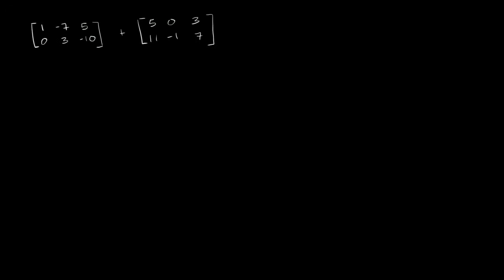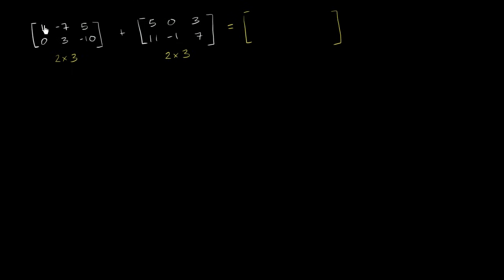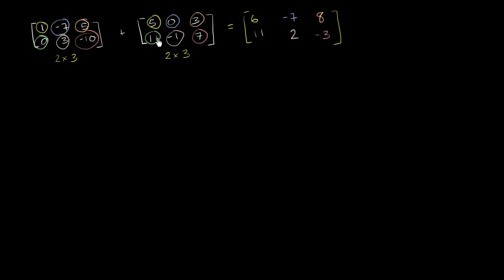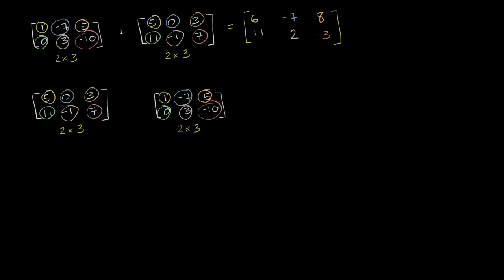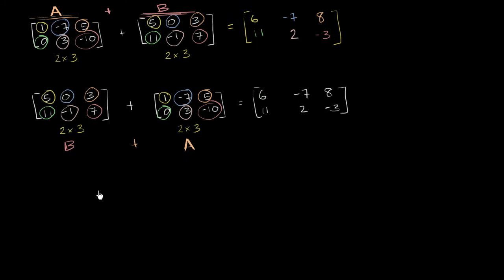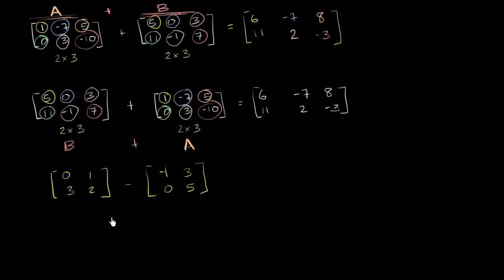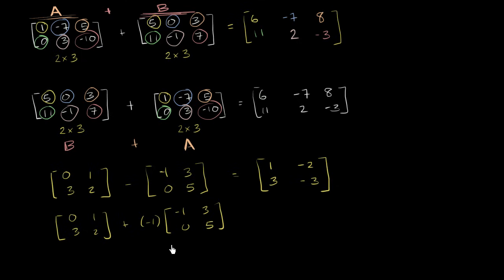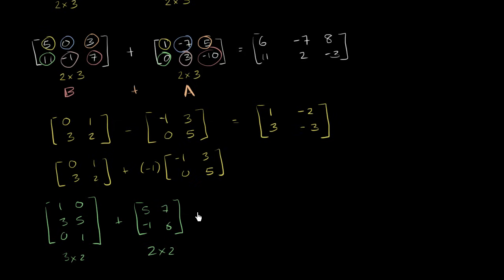Matrix addition and subtraction | Matrices | Precalculus | Khan Academy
Courses on Khan Academy are always 100% free. Start practicing—and saving your progress—now